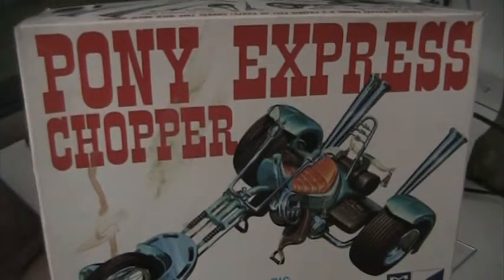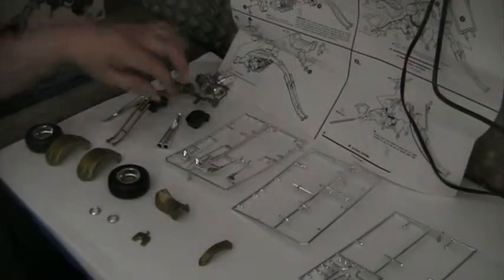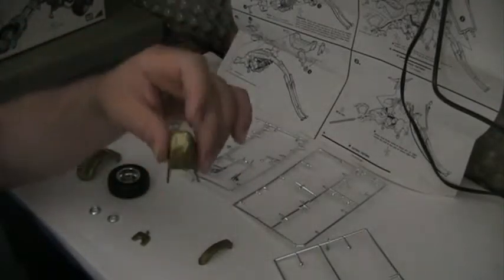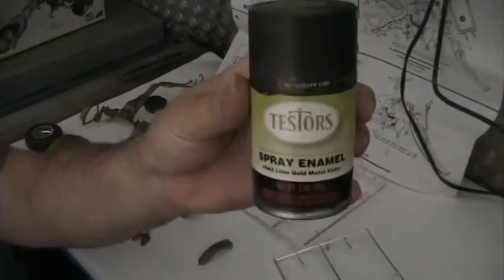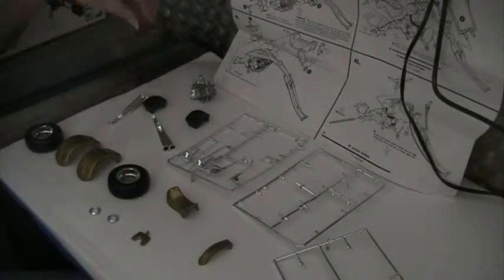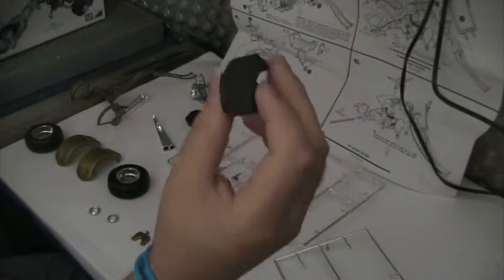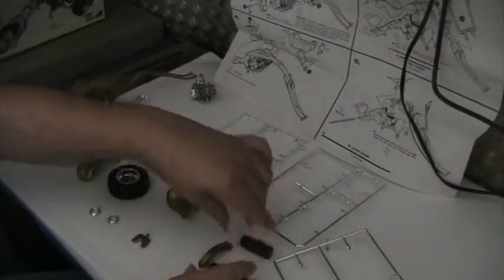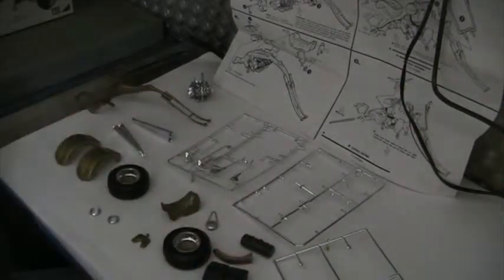Trike Video Pony Express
Model Kit "The pony express" Trike.